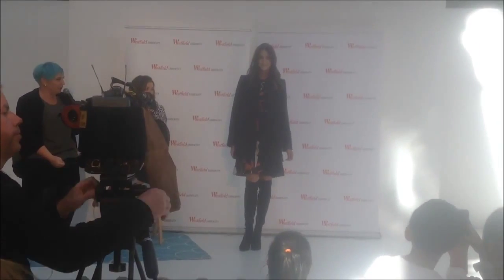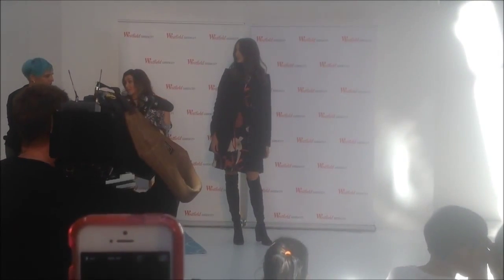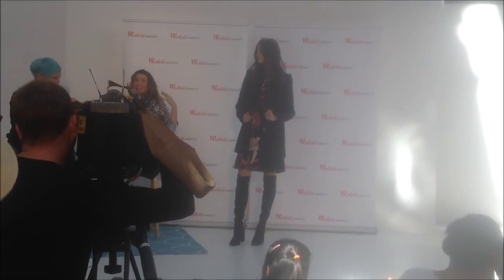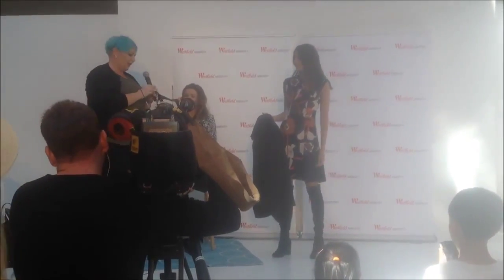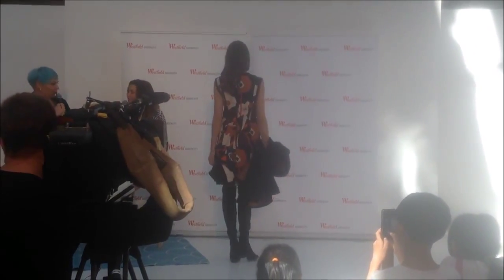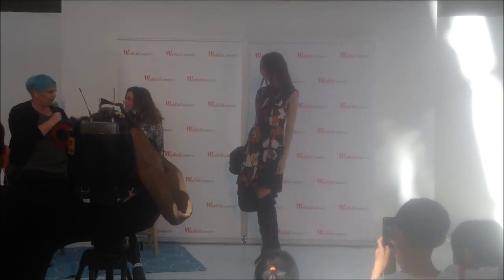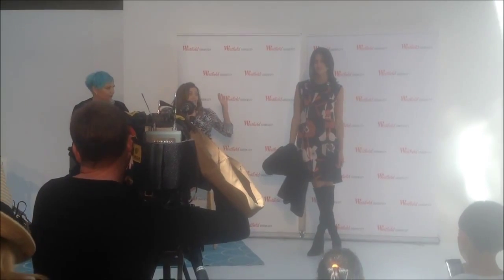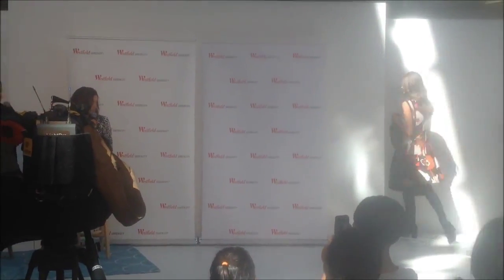Dannii Minogue Fashion At Westfeild Shops At Garden City Part 10